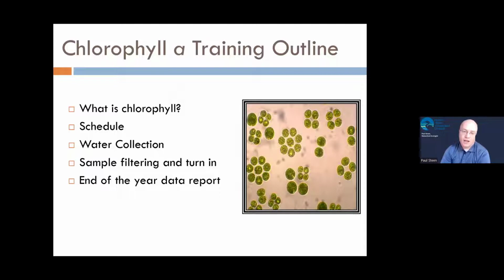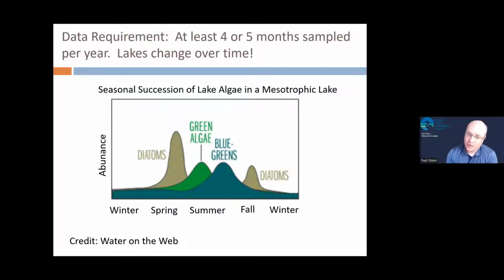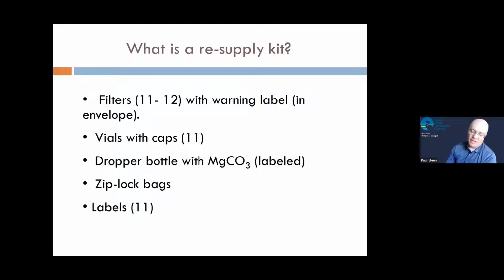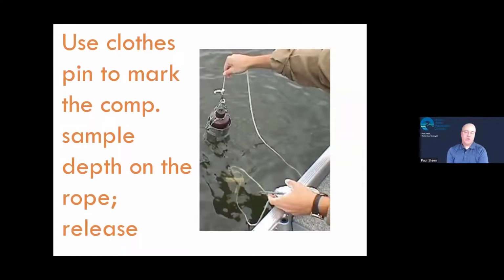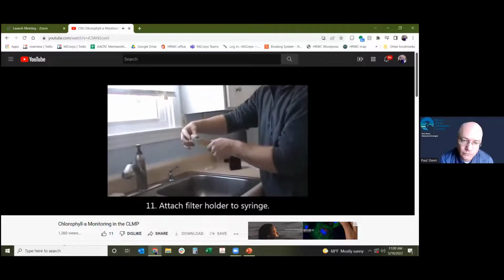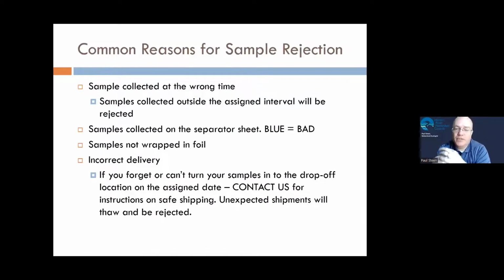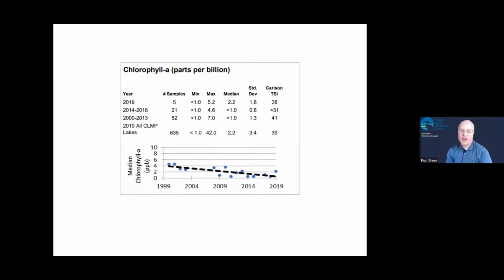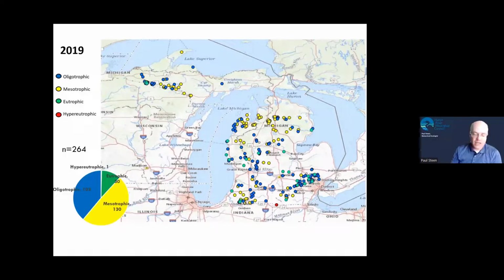2022 CLMP Training: Chlorophyll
Training for volunteer monitoring of Chlorophyll-a is presented by Dr. Paul Steen, Watershed Ecologist with the Huron River Watershed Council and MiCorps Stream Programs Manager.